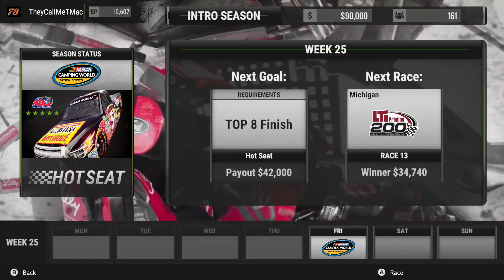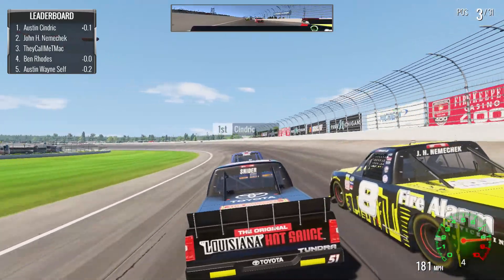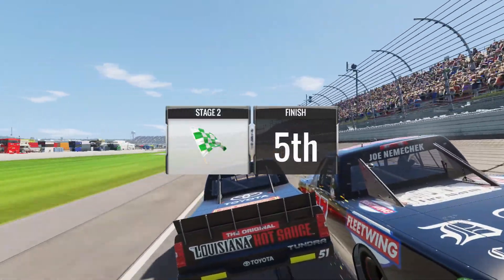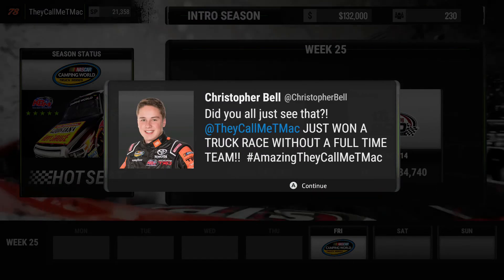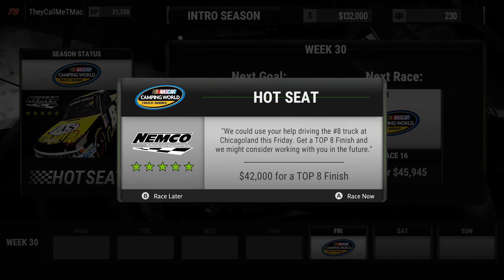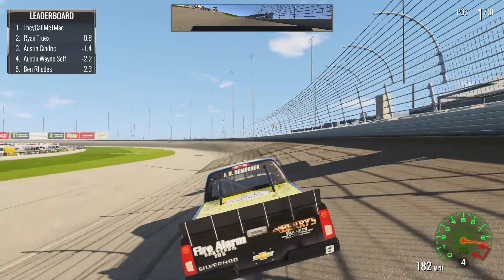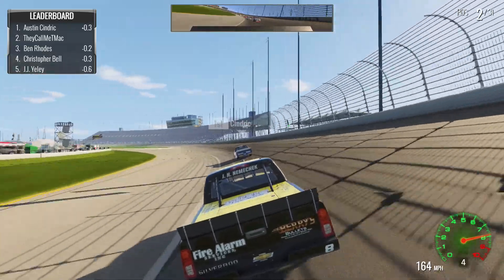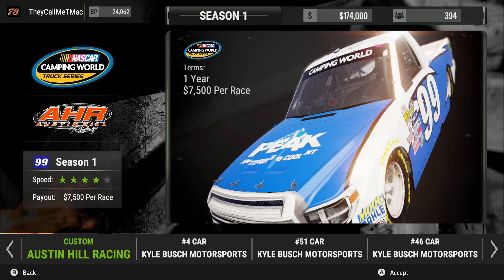Nascar Heat 2 2018 Career pt.5( Final Hotseats & picking a Team)[trucks]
This is my playthrough of Nascar Heat 2 Career Mode on the Xbox One with live commentary. Drop a like on the video if you enjoyed,